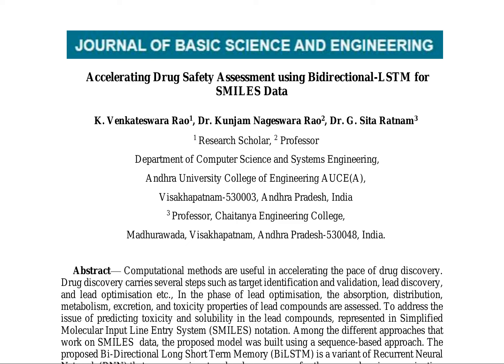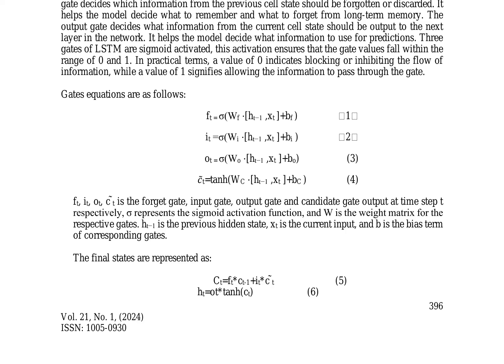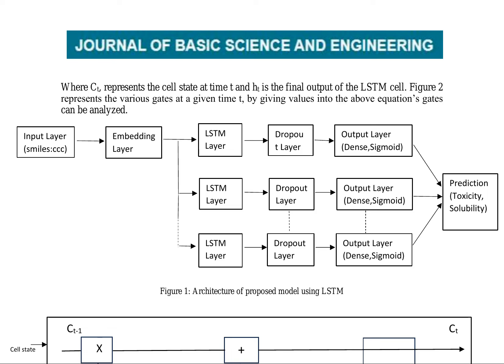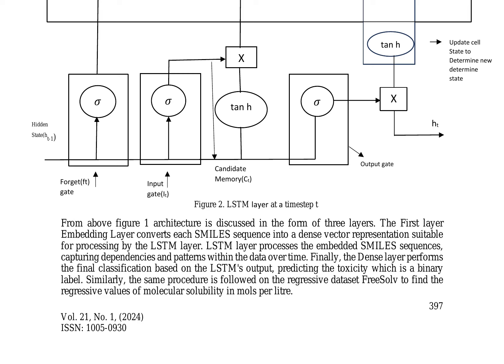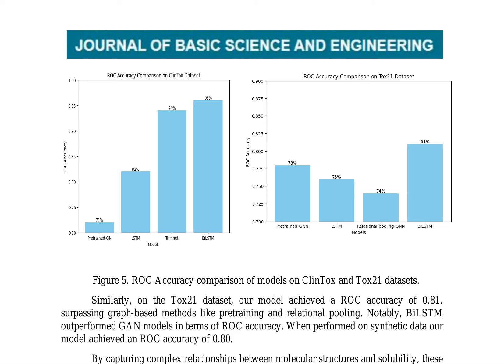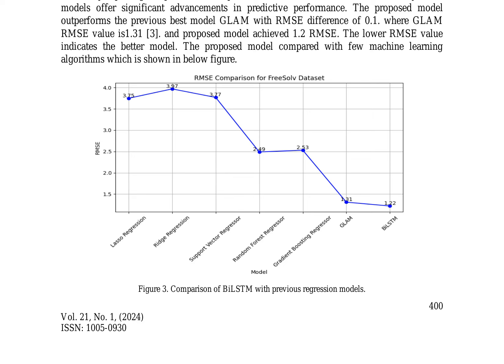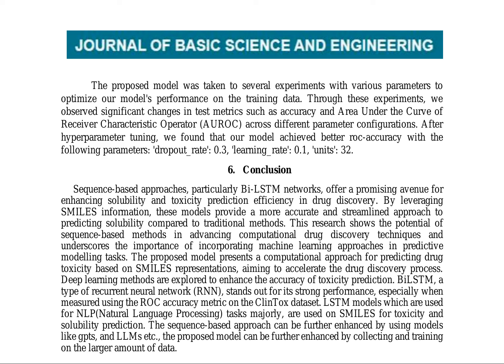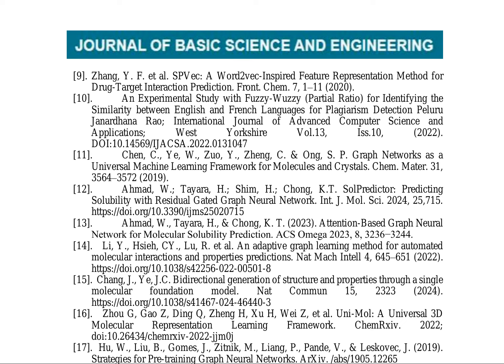Accelerating Drug Safety Assessment using Bidirectional-LSTM for SMILES Data - ArXiv:240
Title: Accelerating Drug Safety Assessment using Bidirectional-LSTM for SMILES Data

Authors: K. Venkateswara Rao, Dr. Kunjam Nageswara Rao, Dr. G. Sita Ratnam

Abstract:
Computational methods are useful in accelerating the pace of drug discovery. Drug discovery carries several steps such as target identification and validation, lead discovery, and lead optimisation etc., In the phase of lead optimisation, the absorption, distribution, metabolism, excretion, and toxicity properties of lead compounds are assessed. To address the issue of predicting toxicity and solubility in the lead compounds, represented in Simplified Molecular Input Line Entry System (SMILES) notation. Among the different approaches that work on SMILES data, the proposed model was built using a sequence-based approach. The proposed Bi-Directional Long Short Term Memory (BiLSTM) is a variant of Recurrent Neural Network (RNN) that processes input molecular sequences for the comprehensive examination of the structural features of molecules from both forward and backward directions. The proposed work aims to understand the sequential patterns encoded in the SMILES strings, which are then utilised for predicting the toxicity of the molecules. The proposed model on the ClinTox dataset surpasses previous approaches such as Trimnet and Pre-training Graph neural networks(GNN) by achieving a ROC accuracy of 0.96. BiLSTM outperforms the previous model on FreeSolv dataset with a low RMSE value of 1.22 in solubility prediction.